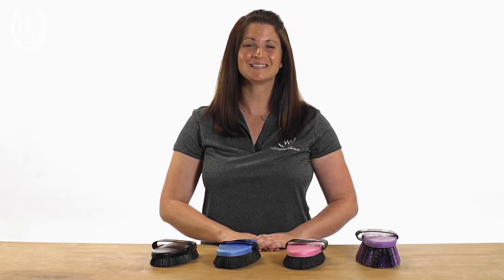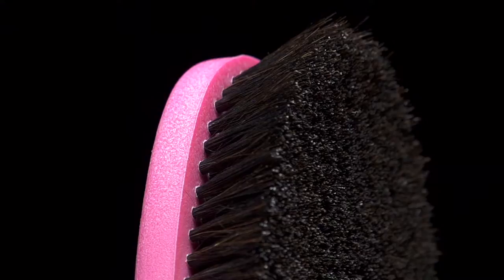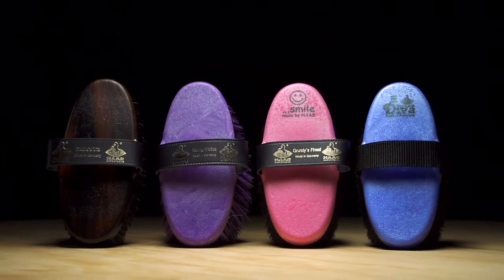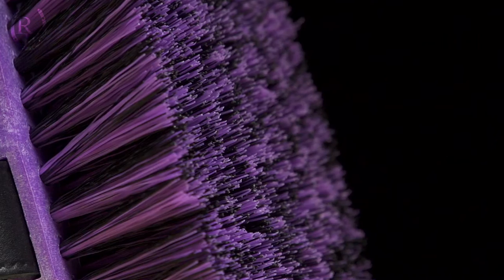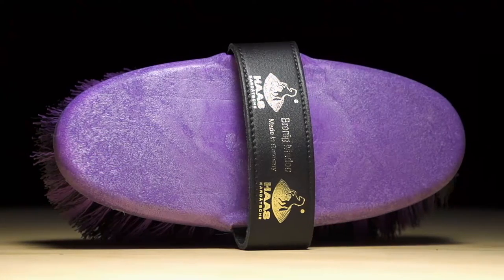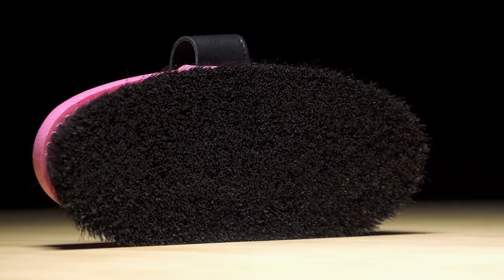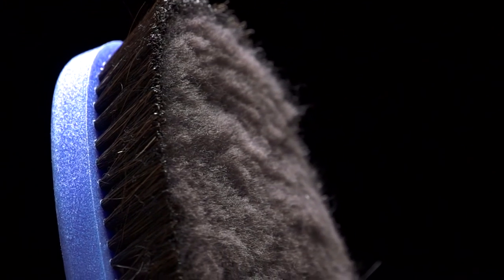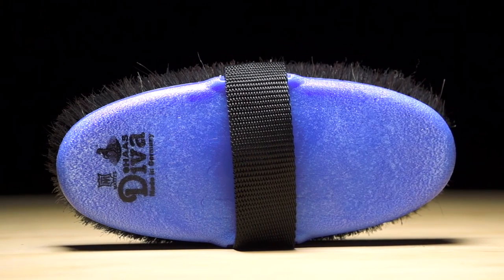Haas German-Made Horse Brushes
Crafted in Germany with quality and care, Haas horse grooming brushes will quickly become a favorite with horse and rider alike!

Soft, premium bristles and a comfortable grip are incorporated into each Haas brush while avoiding the use of nails or glue, and creating a product that is sure to last. Reveal your horse's sleek, soft coat with Haas!